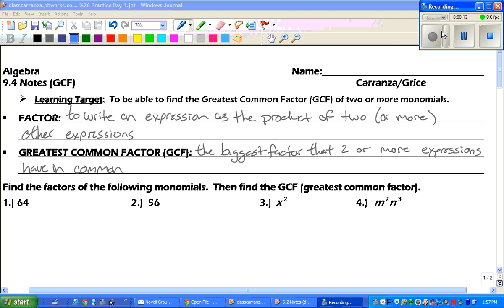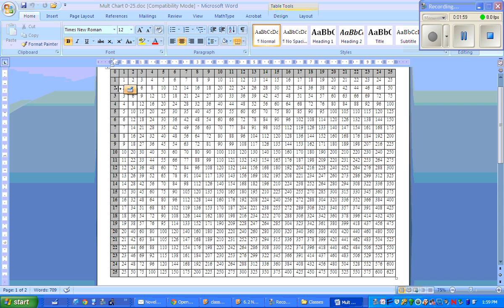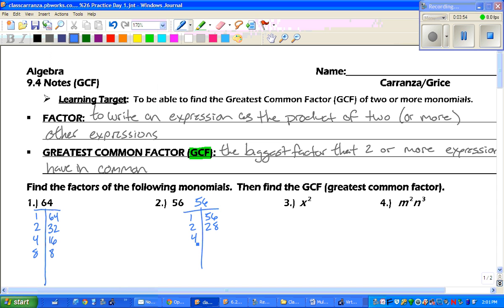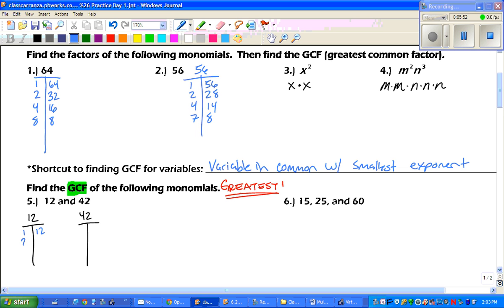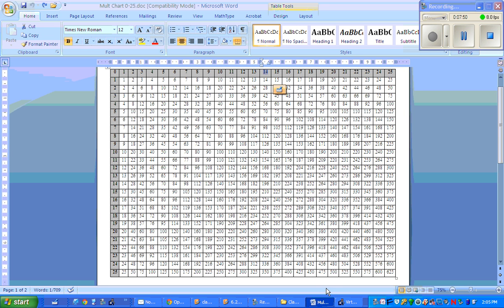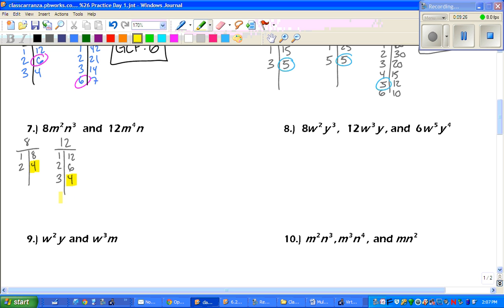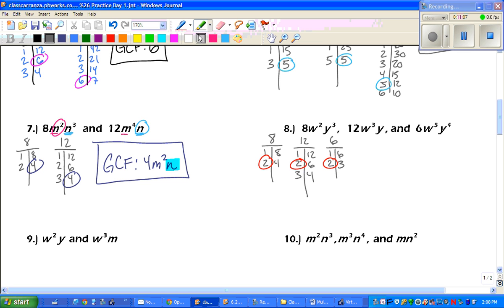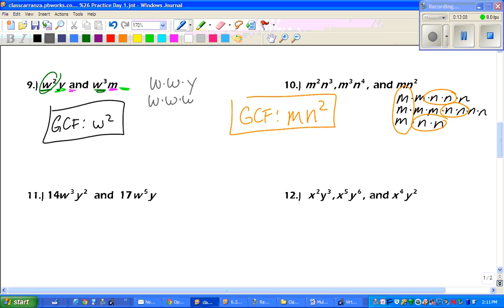AT Algebra 2 Chap 7.1 Notes day 1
ATHS Algebra 2 Chap 7.1 Notes day 1 -
I know it starts out saying "Alg 1 Chap 9.4 Notes day 1" But I assure you the notes are the same =)